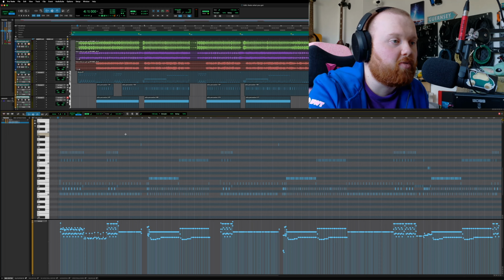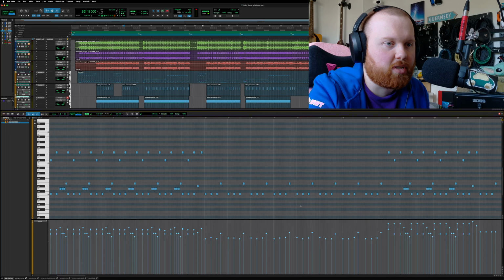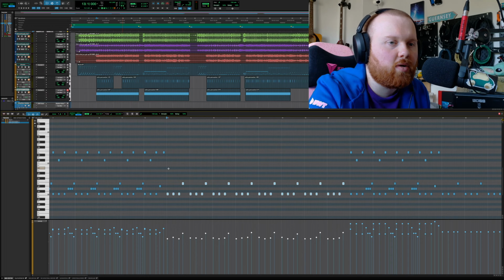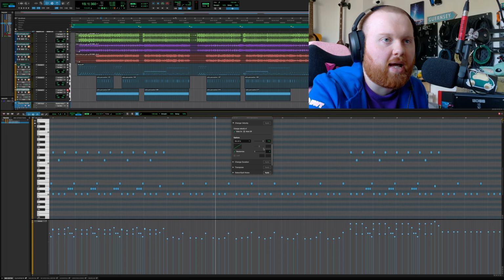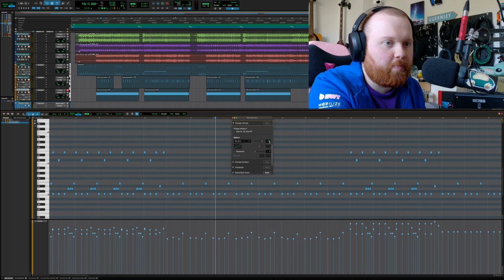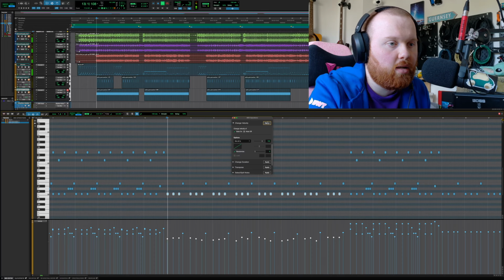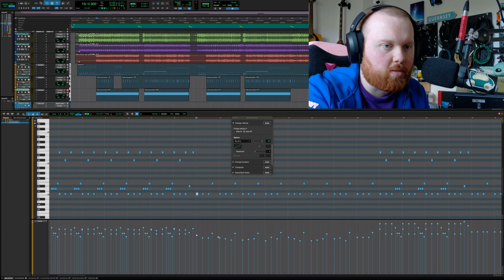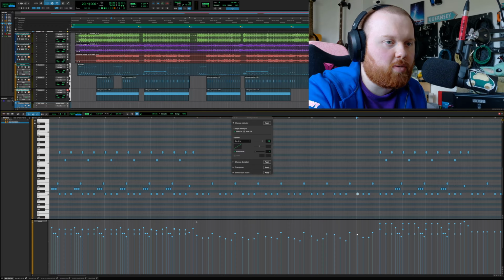Learning Drum Programming || Producer Diaries 004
To learn drum programming from the only place it made sense to me, here’s Misha Mansoor’s tips

Thank you for following along in my journey towards becoming a full time music producer